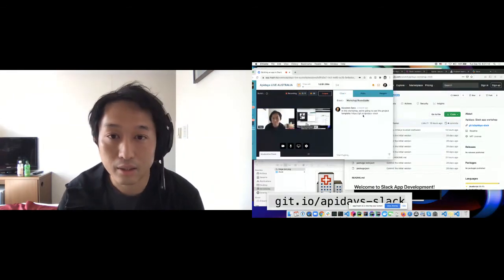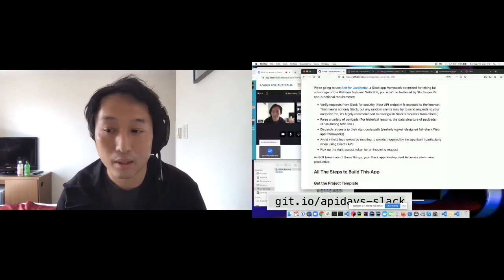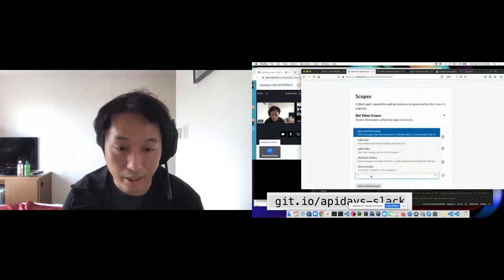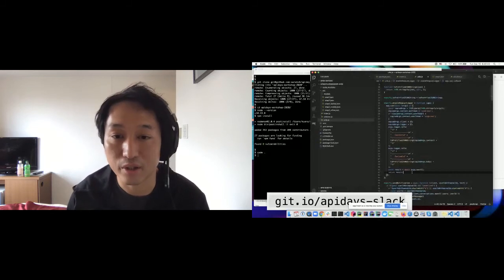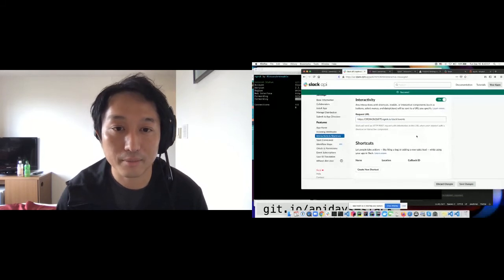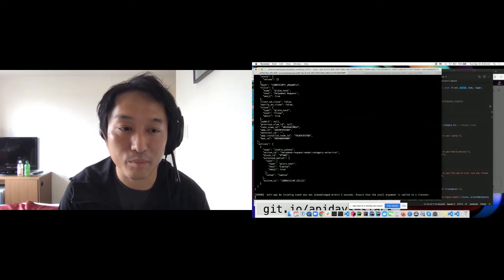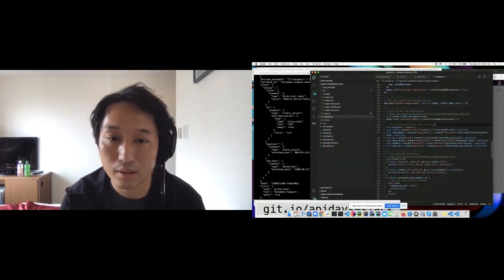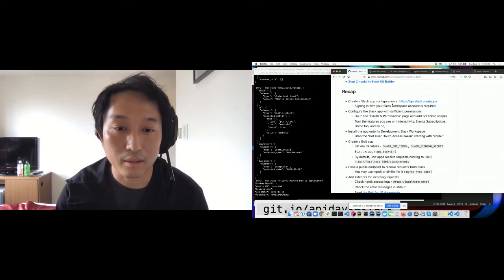Apidays LIVE Australia 2020 - Building an app in Slack Slack Workshop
Building an app in Slack
Slack Workshop